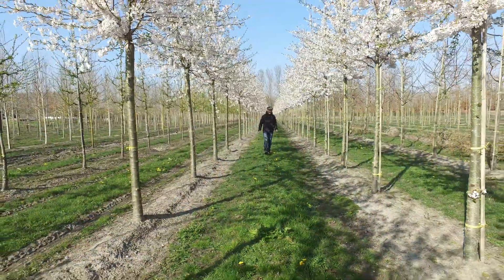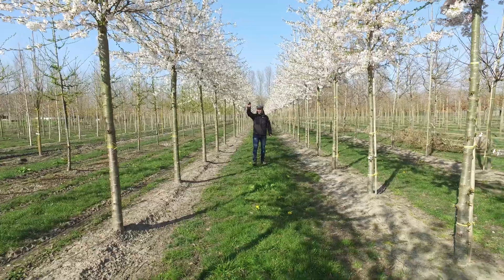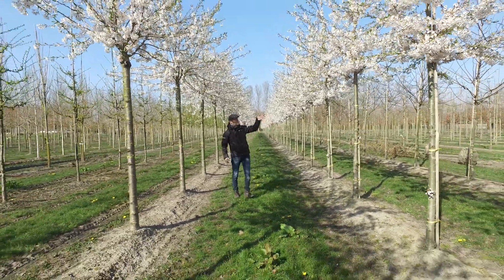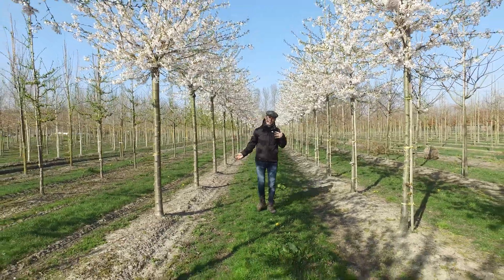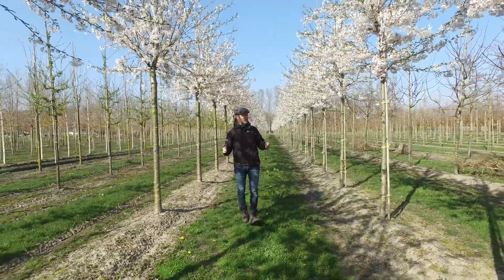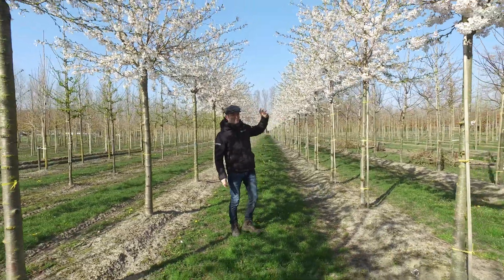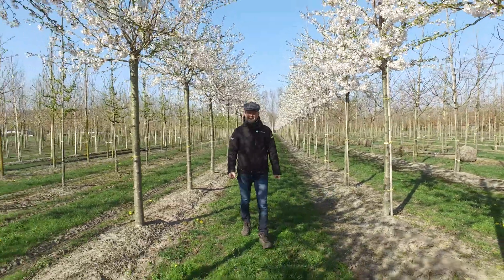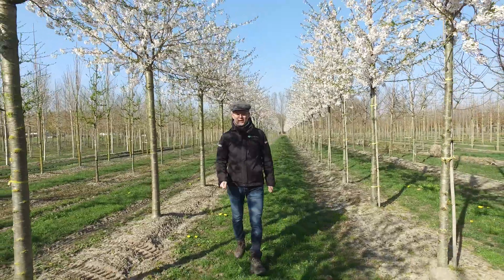Prunus yedoensis - Van den Berk on Trees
Prunus x yedoensis is a medium-sized tree that attains a height of 6 - 10 m. The crown is board vase-shaped and the ends of the branches are pendulous so that the crown eventually becomes flattened. The wide oval leaves are 6 - 12 cm long. Emerging leaves are very light green. The autumn colour is yellow. Abundant flowers in April. The flowers are pale pink in the bud and emerge white. They have a slight almond scent. Flower diameter approx. 3.5 cm. Black drupes in the late summer. Winter hardiness zone: 6a